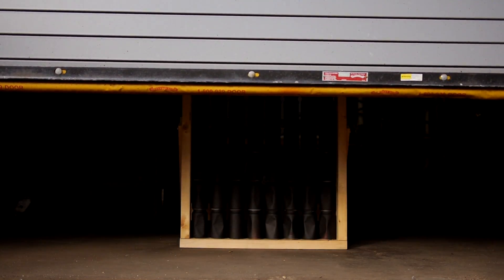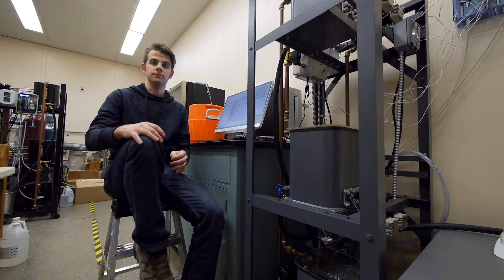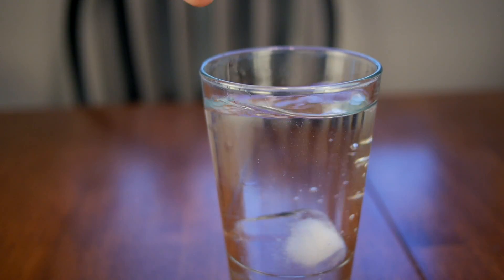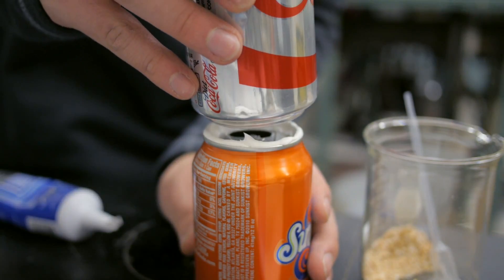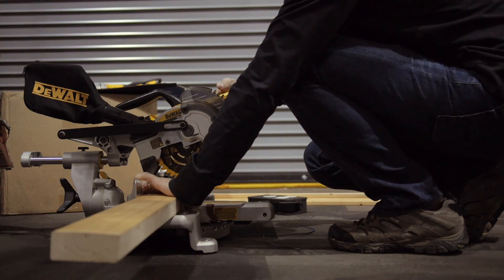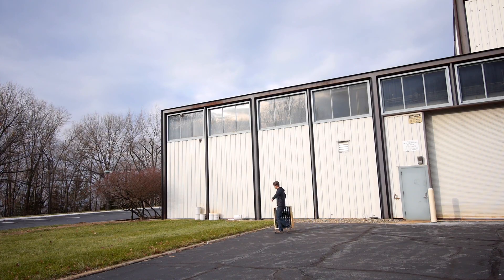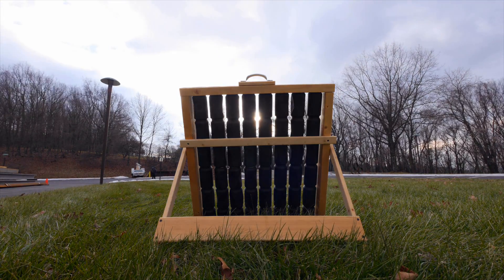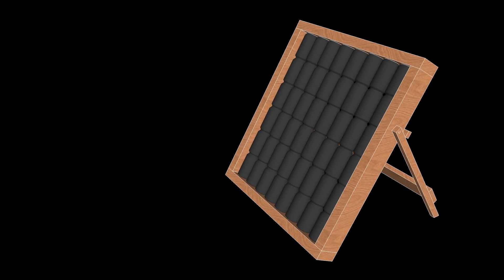Trying to Heat with a Salt Heater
I built an inexpensive solar salt heater thermal energy storage system to heat our apartment this winter. Even if this project had worked, it would not have been economical. Still, I leaned a lot despite the epic failure.

Rotary Tool (A newer version of mine)
Forstner Bits (A larger set, same brand)